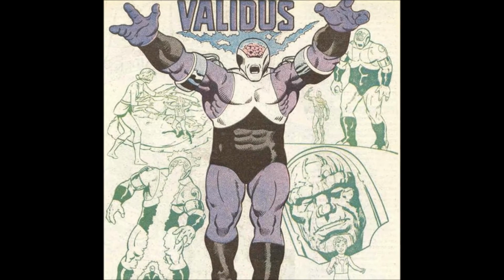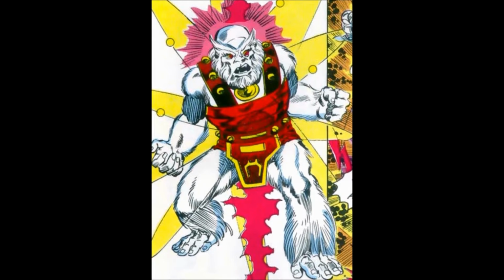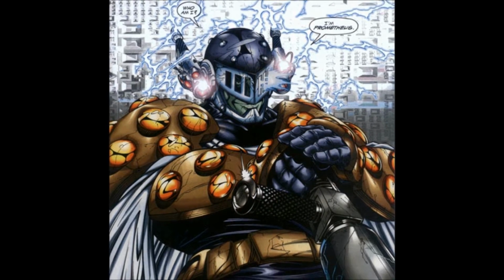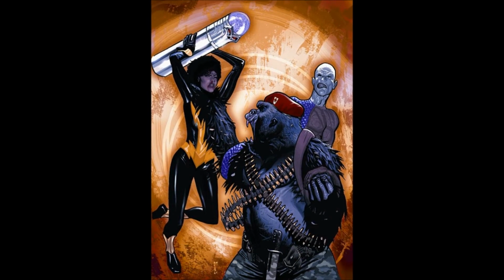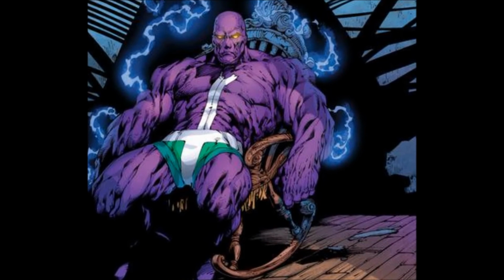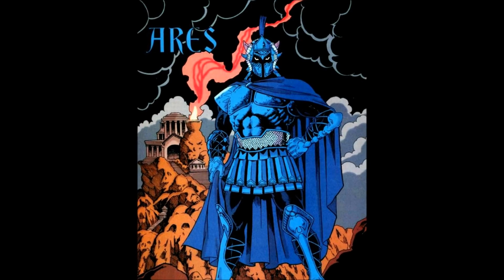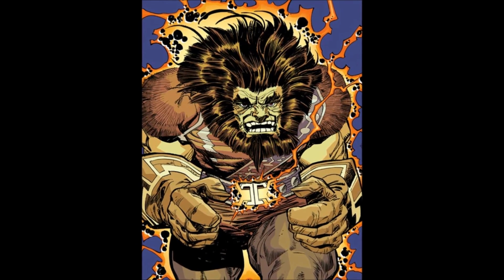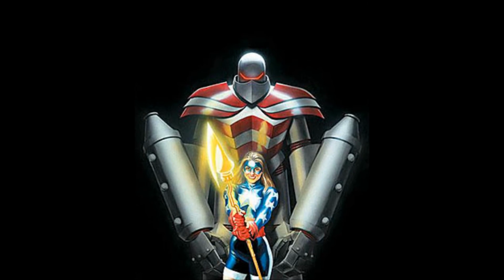"MonkeyBoy's" Top 10 Special Editions Not Included in DC Comics Super Hero Collection by Eaglemoss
My wish list video detailing the Top 10 Special Edition Figures that I feel should have been included in the DC Comics Super Hero Collection by Eaglemoss!